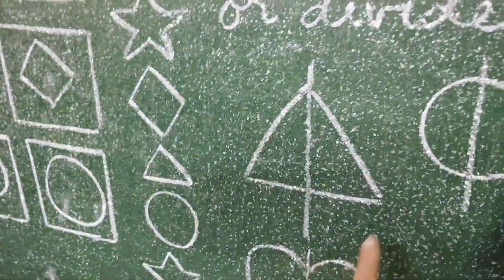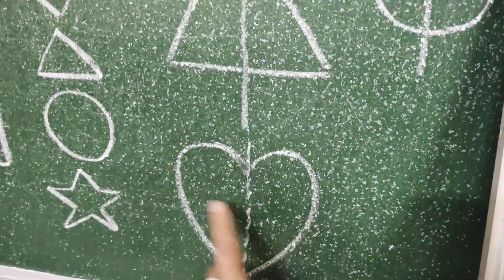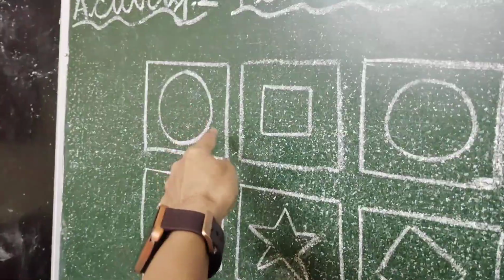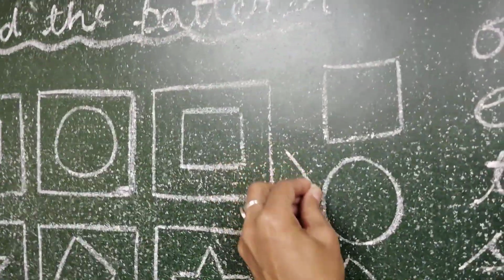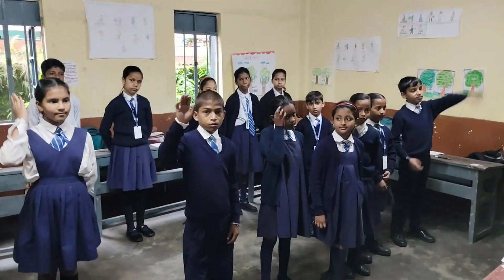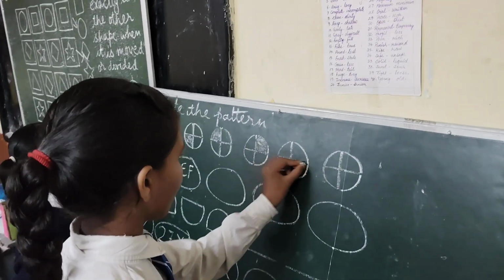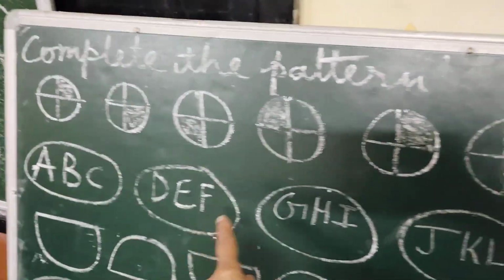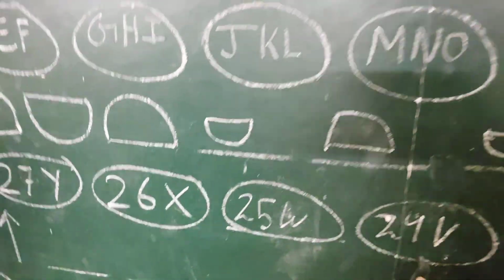MLEP(2026)Class4 Maths Ch-10#Play with patterns#Activity-2#Find your patterns#Joyful learning